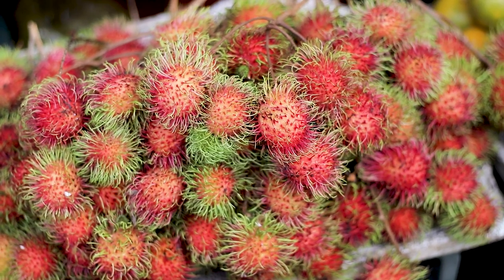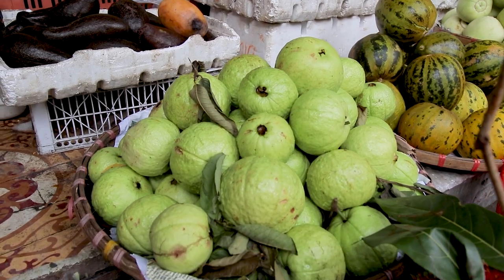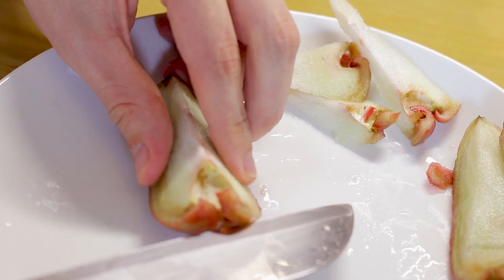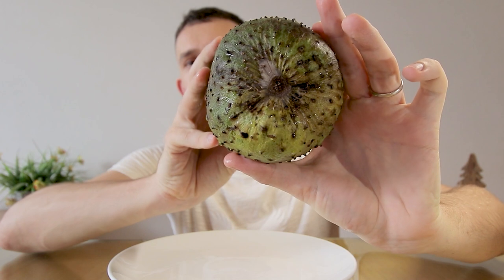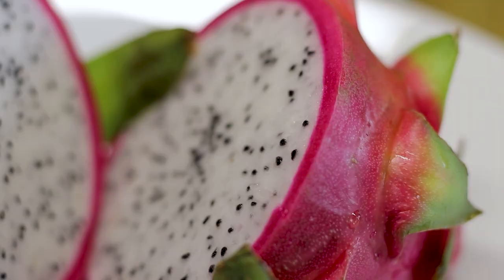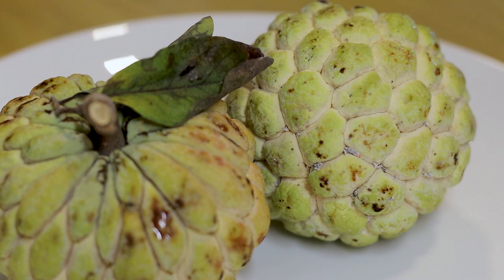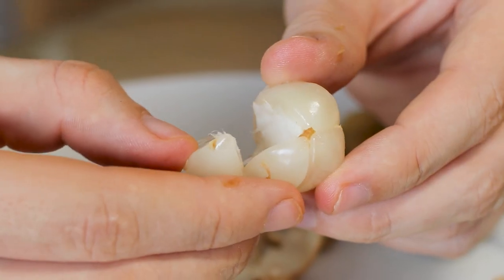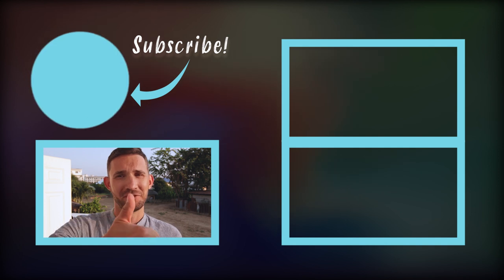10 Exotic Tropical Fruits You Need To See (And Try!)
10 exotic tropical fruits you need to see and try! I have compiled a list of 10 amazing out of this world fruits you probably never heard about. Some look crazy, some taste crazy and some are the most delicious of all! Check out this video to learn a few facts, learn how to know if the fruit is ripe and how to properly peel it! Also, most importantly, does it actually taste good? ;D